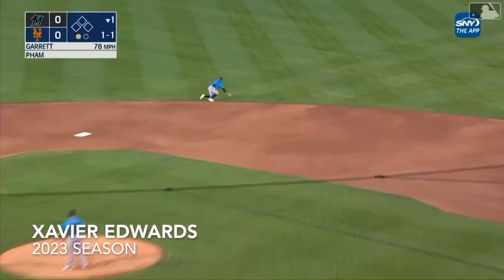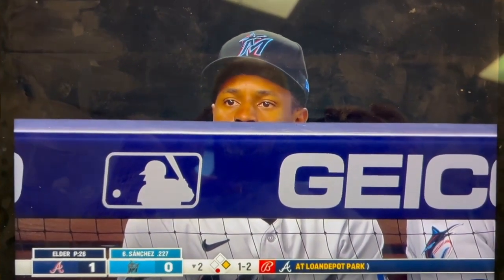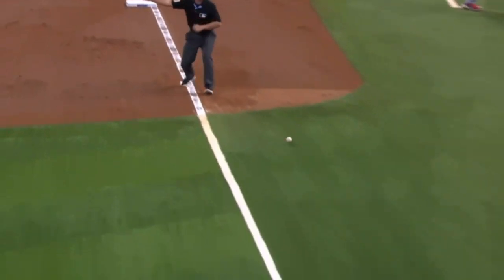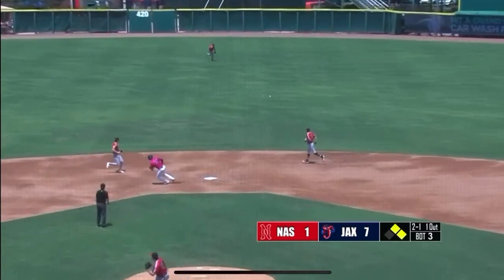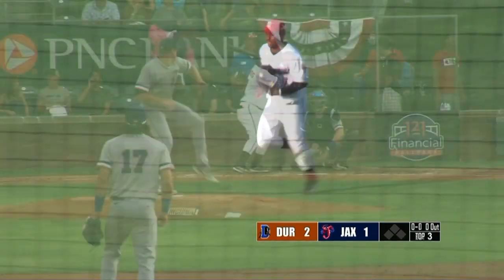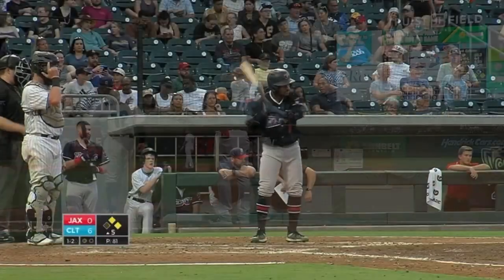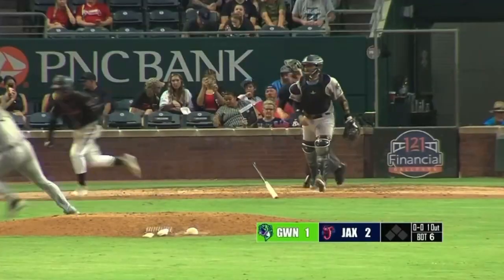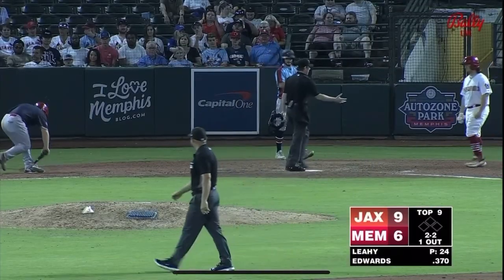Xavier Edwards 2023 Full Season Highlights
Xavier Edwards
MiLB Miami Marlins Player of the Year 2023
MLB Debut Season